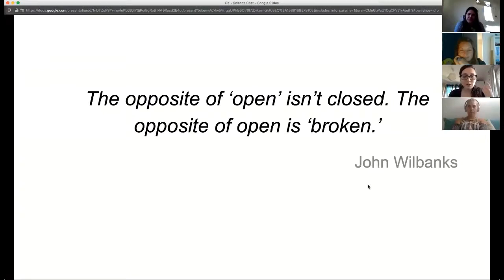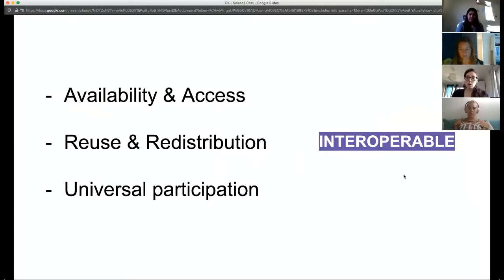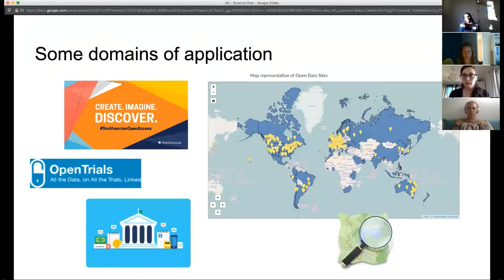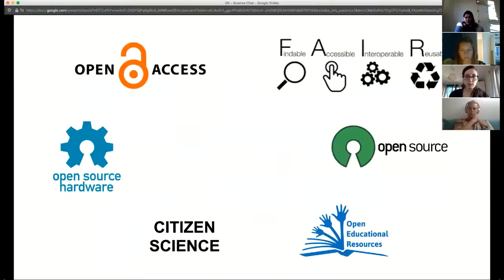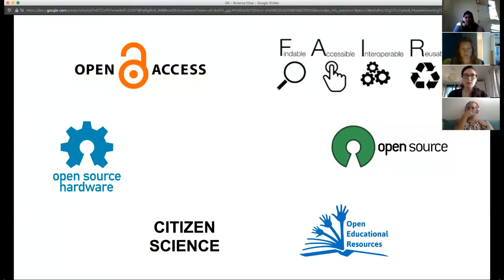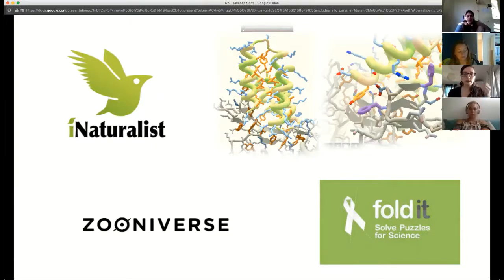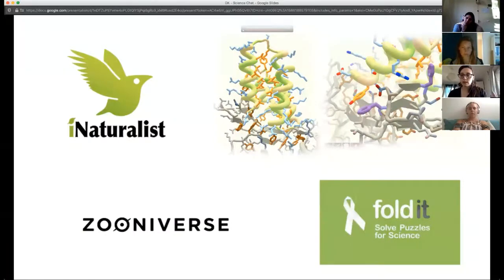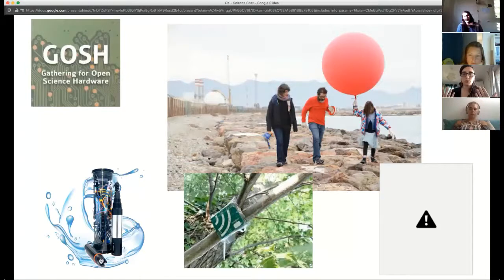Science Chat #3 with Julieta Arancio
In this session we learned how powerful open science practices are to produce better scientific knowledge in a more inclusive and fair way. We heared about ‘open knowledge’ and what it means for different domains and fields such as government statistics, culture and science. We focused on open science and its multiple practices: open access to publications, open data, open notebooks, open educational resources… Even open hardware! Finally it was illustrated how these concepts are applied by different people around the world specifically working on the fields of conservation ecology and environmental justice.

Julieta Arancio is a PhD student on Science & Technology Studies from Buenos Aires – Argentina (Centro de Investigaciones para la Transformación-UNSAM), studying the open science hardware movement in Latin America and Africa. As an open science and hardware advocate she runs citizen science air quality projects, co-organizes the Latin America Network of Free/Libre Technologies for Research and Education, and co-funded Open Hardware Leaders, a global mentorship program for supporting those working on open technologies.

More information on the science chats can be found on our website.